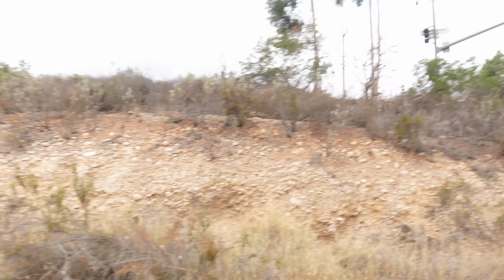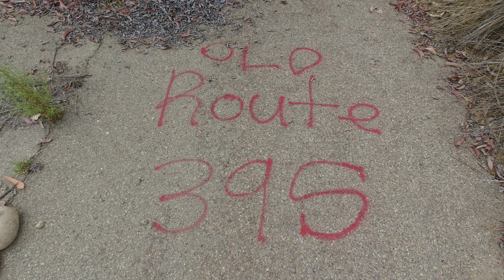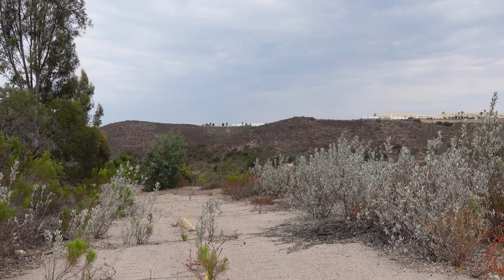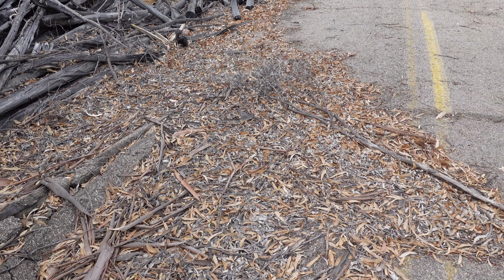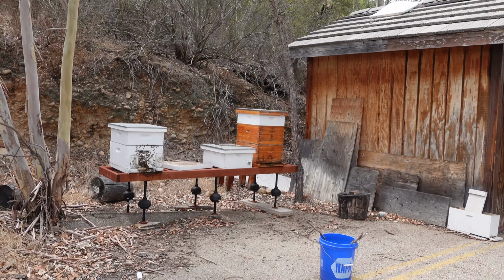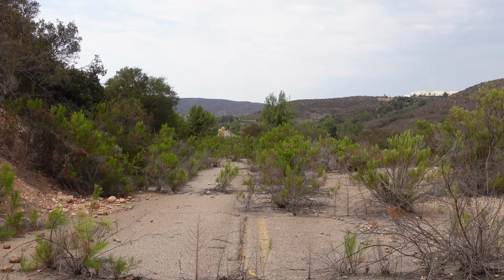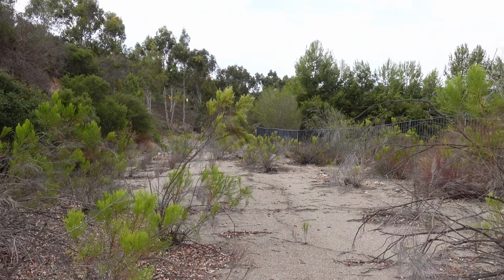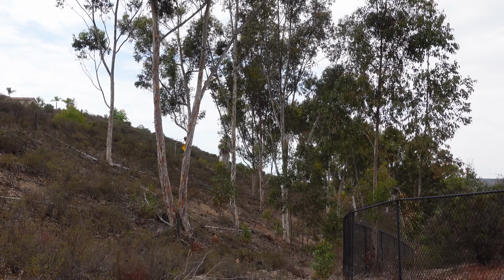Exploring Abandoned Highway 395 in San Diego, California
Pomerado Road in northern San Diego was part of Highway 395 from 1934 to 1949. Even after the highway was moved to the east, and later replaced by Interstate 15, it has remained a major roadway in San Diego County. Now days the road is designated as part of Historic Route 395. In this video we explore a couple of sections of the old road just south of Poway that were abandoned when the road was expanded and straightened in 1980. In our explorations we found a road, that despite being abandoned over 40 years, and nature starting to reclaim it, still is in remarkable condition. The paint on the road is even still bright.

○ Gear we use and other stuff